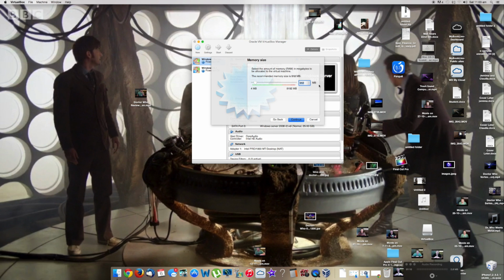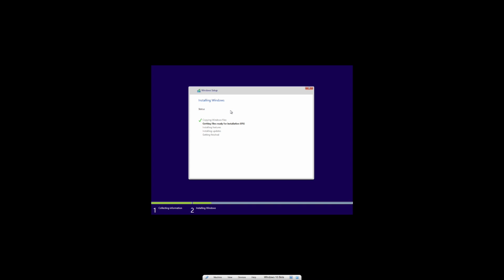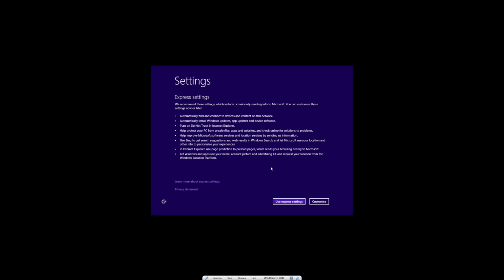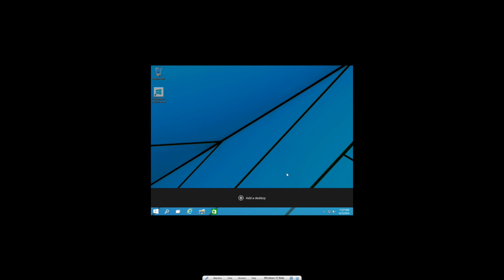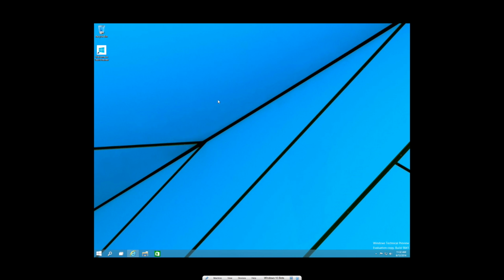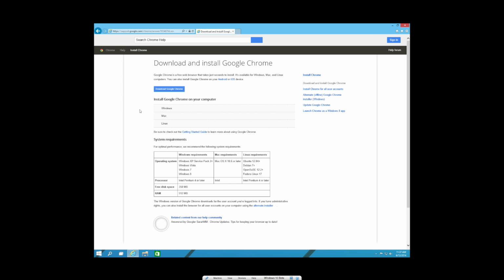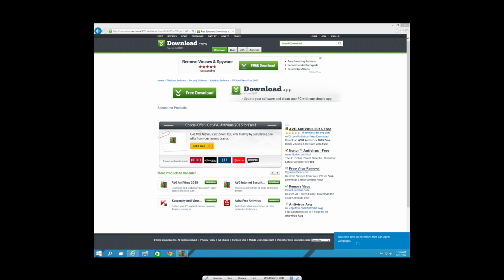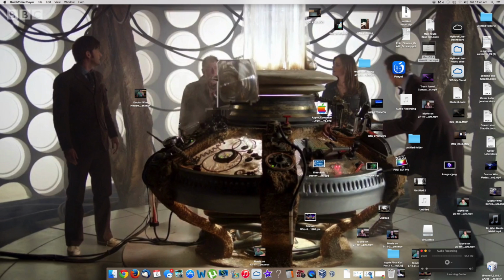Windows 10 technical Preview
The Beta versions in the build up to the realease of Windows 10, not much has not change since Windows 8.1, I notice thing you will see is Windows 10 has a start menu, with the feature of pinning your favourite apps to a like metro start screen to a metro start bar, sort off.